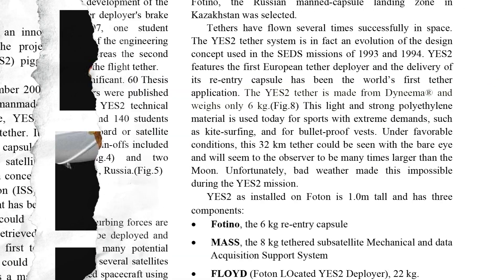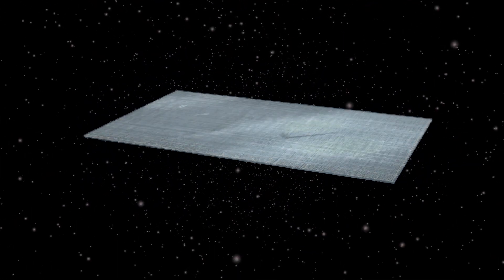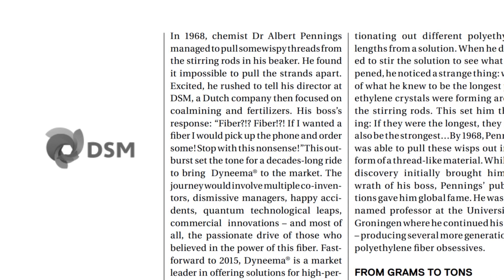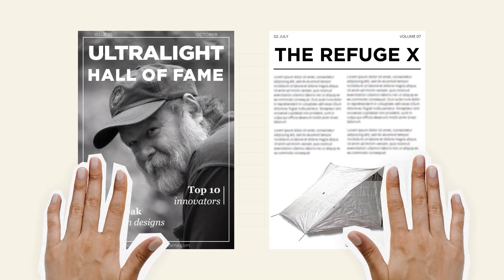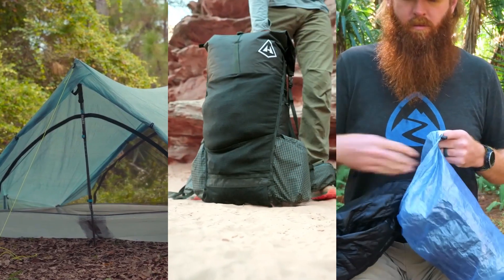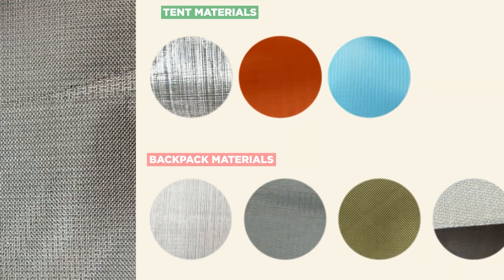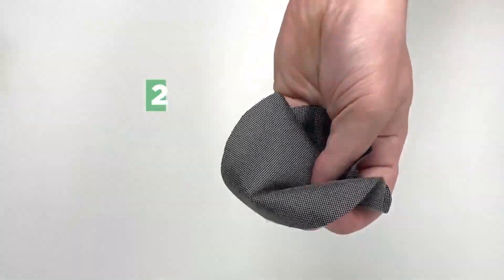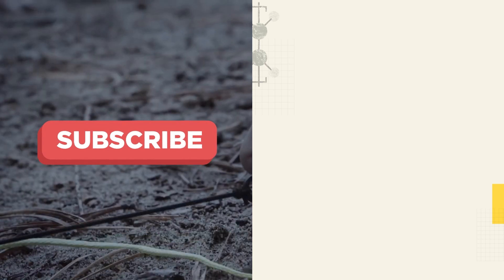This Is The Magic Material That Changed Hiking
ABOUT VIDEO:
Dyneema revolutionized the ultralight backpacking market. This branded UHMWPE fiber is known to be the strongest fiber in the world.